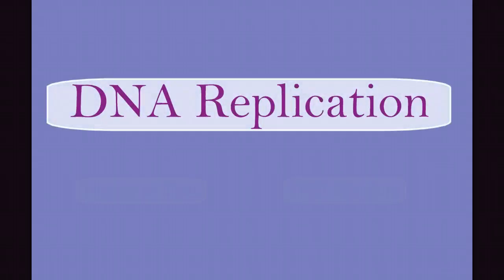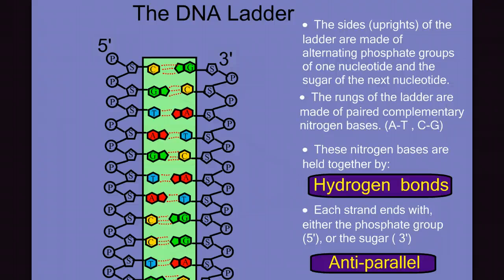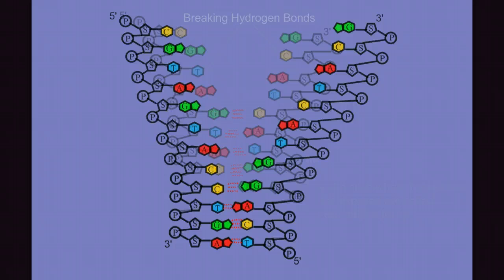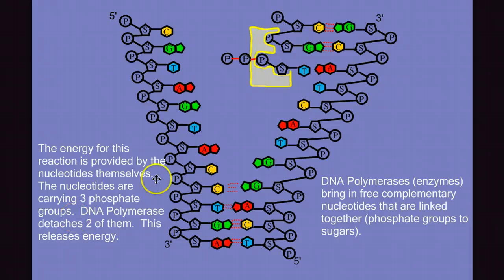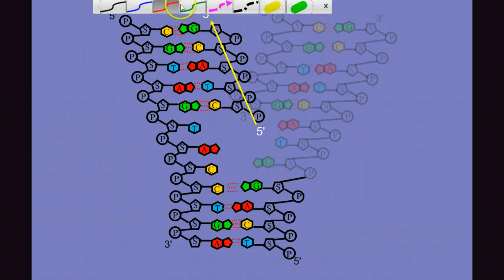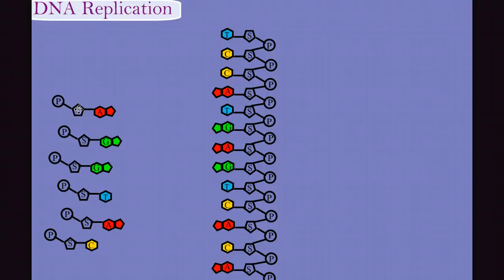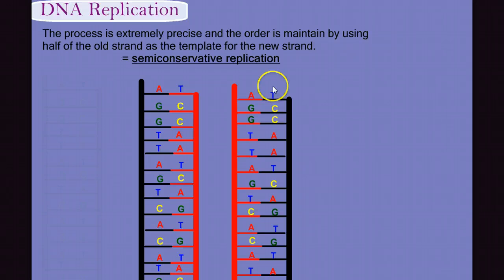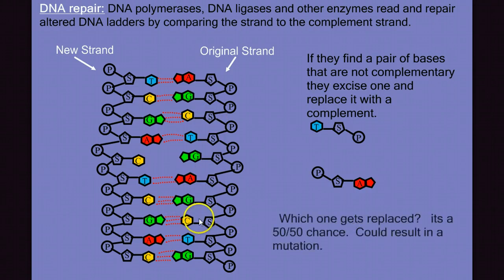DNA Replication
Details on the process of DNA Replication